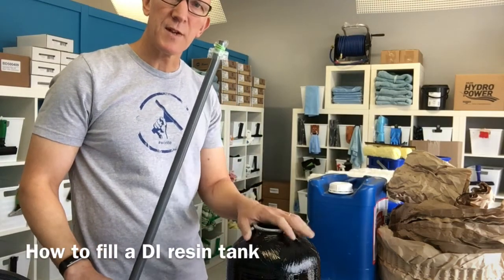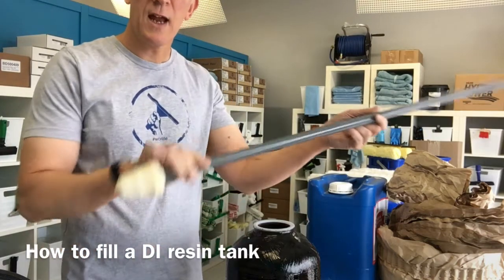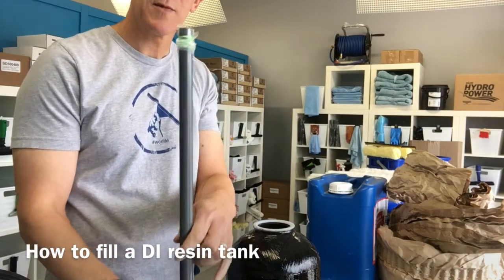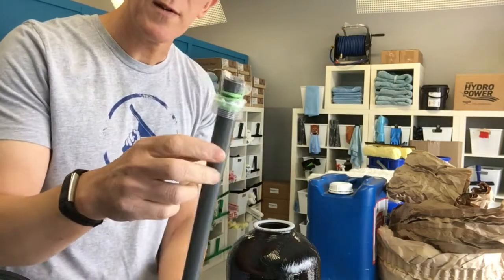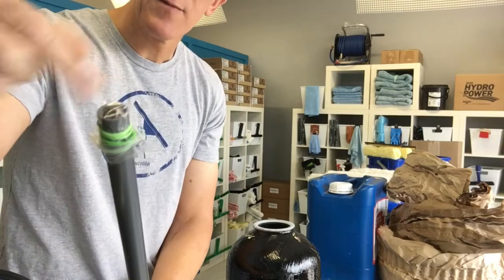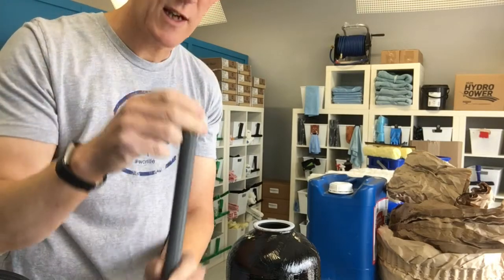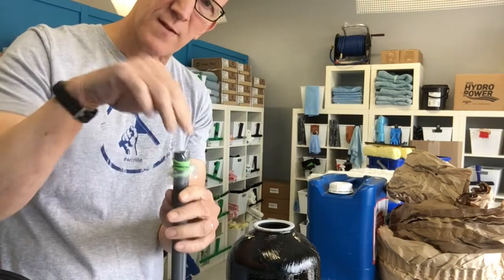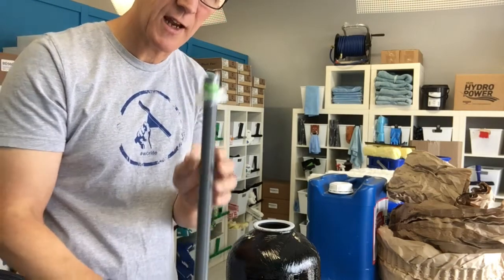Filling A DI Tank - Basic Instructions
Simple instruction video on how to fill a DI tank with resin. Not all tanks are the same but this is a very common style tank.